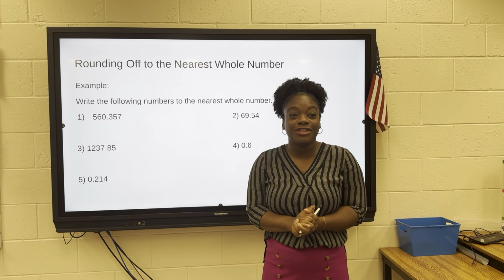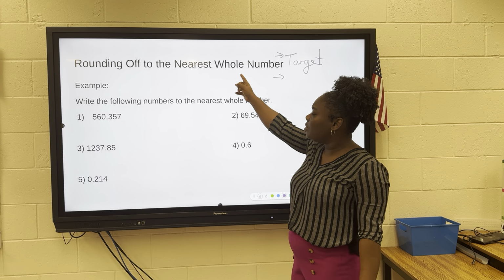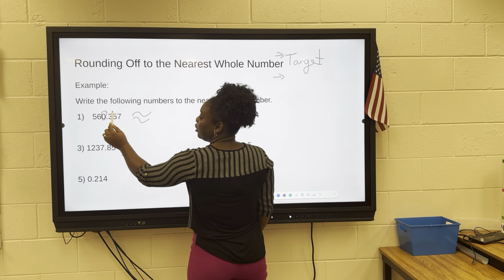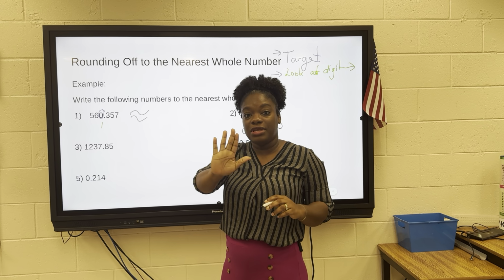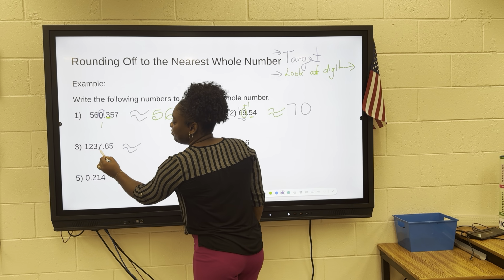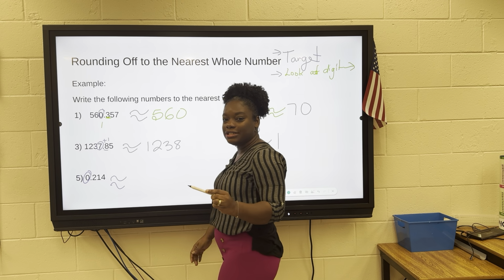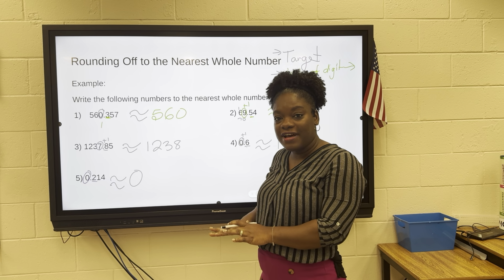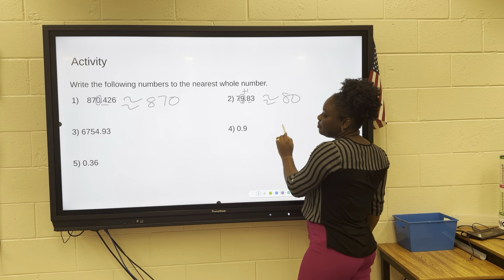Rounding to the Nearest Whole Numbers Made Easy: Simple Tricks to Get it Right!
Learn how to round numbers to the nearest whole number in this quick and easy tutorial! Whether you're a student, a parent helping with homework, or just brushing up on your math skills, this video will guide you through the basics of rounding. We'll cover what rounding is, when to round up or down, and provide simple examples to make it easy to understand. Perfect for learners of all ages.